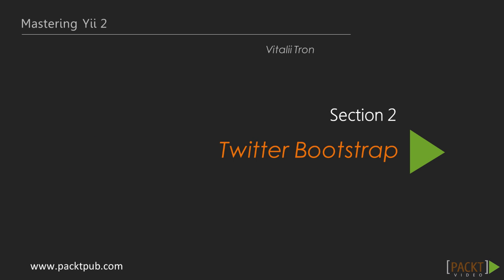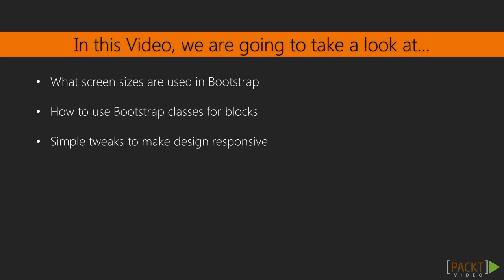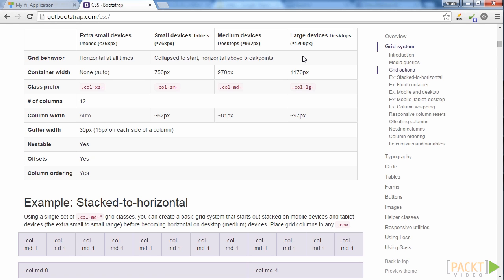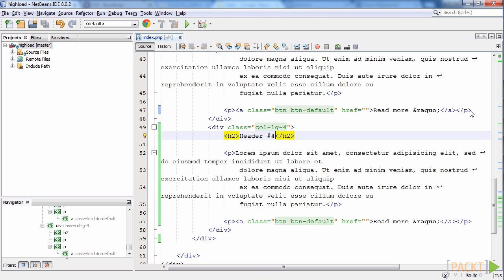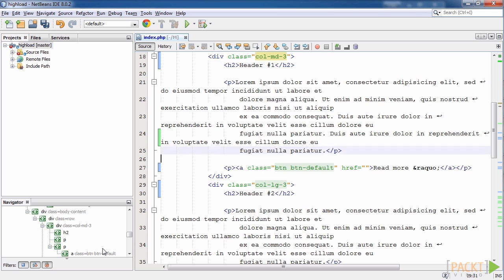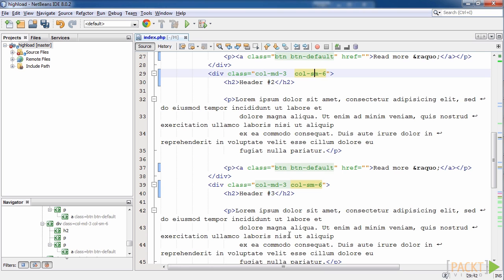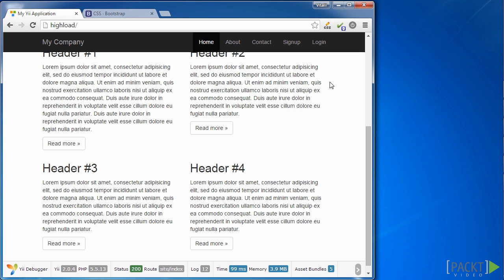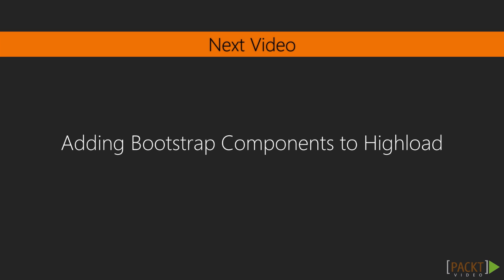Mastering Yii 2: Combining Highload with Twitter Bootstrap Framework | packtpub.com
It takes a lot of time to develop responsive and fancy page designs. The Twitter Bootstrap framework makes this job easy.
• You need to first understand screen sizes in Bootstrap
• Specify block classes as bootstrap columns
• Tweak columns for responsive designs